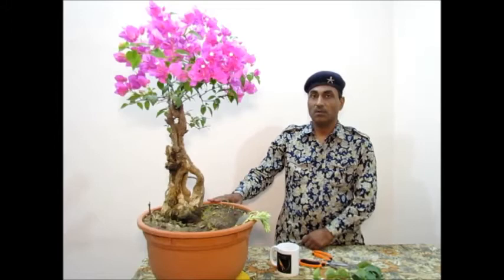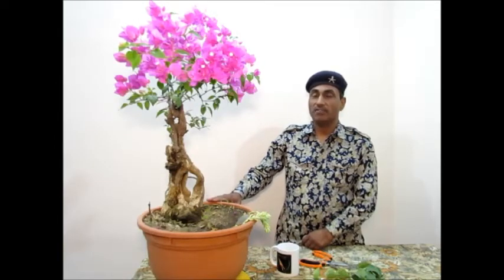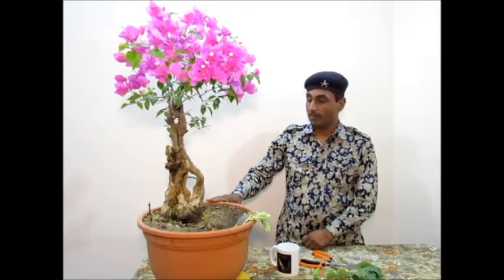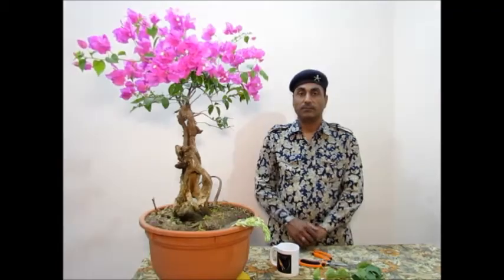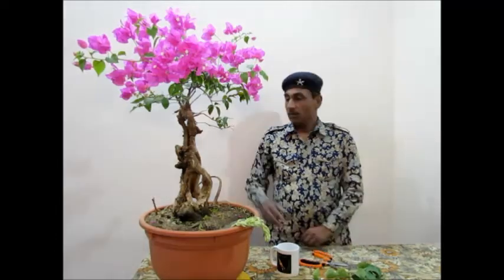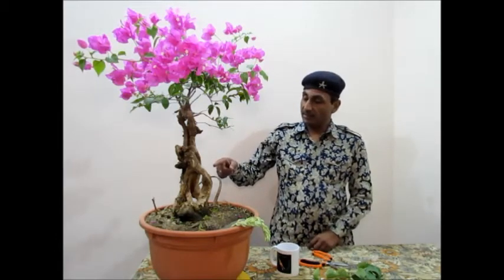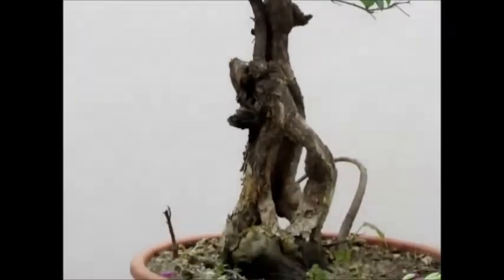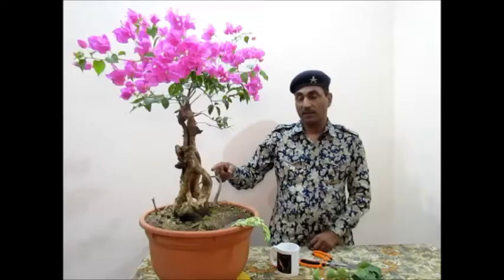Hunting Bonsai Bougainvillea Update / Bonsai Hunter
Bougainvillea plants  are suitable for Bonsai, hardy tropical Plants survives in harsh weather conditions. Don't overwater bougainvilleas don't like water logging. Use well drained soil with lot of sand. If you water when the soil is dry you will get more flowers, and also prune regularly keep them in full sunlight.

the music in the video is by :-